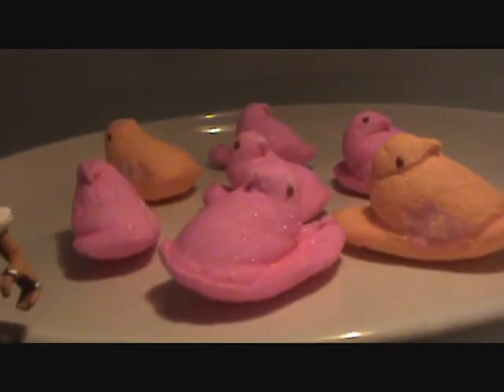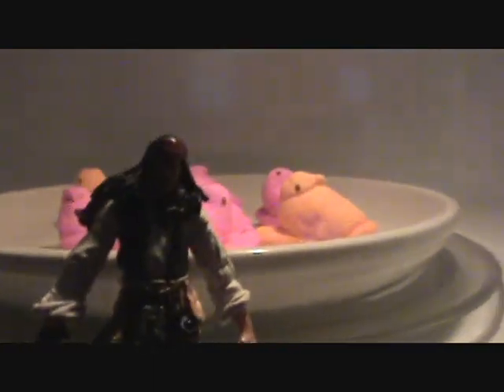Jack Sparrow Stuntman: Episode 1! The 7-Peep Microwave Experiment!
It's not really a stunt, but Jack Sparrow is in control! One of the Peeps even catches fire...sort of...(TURN UP THE VOLUME)